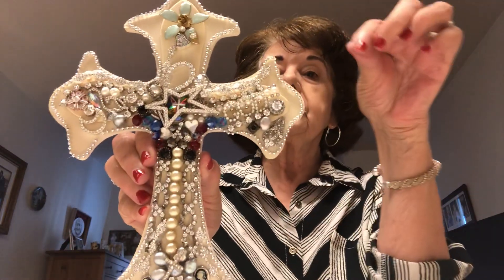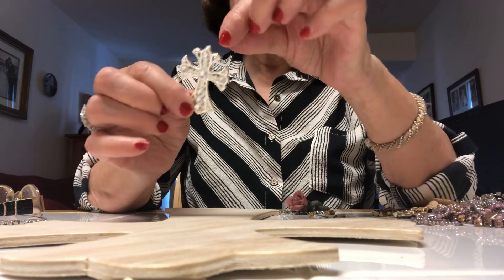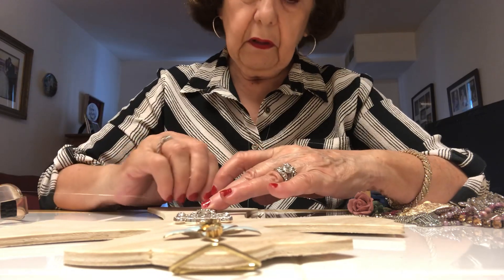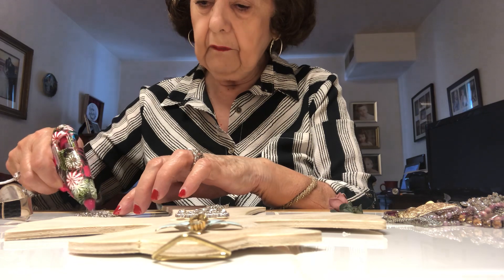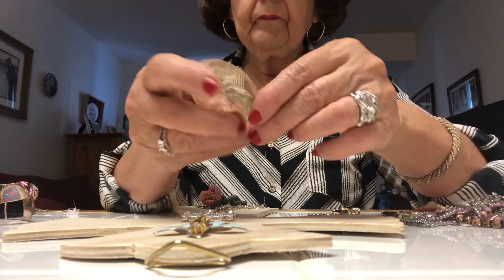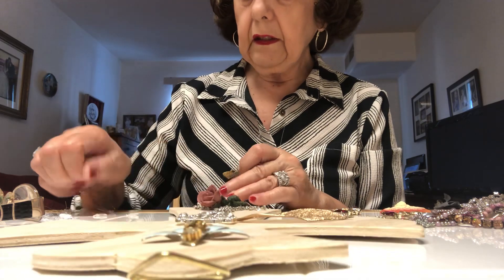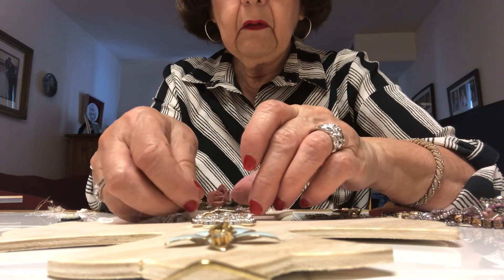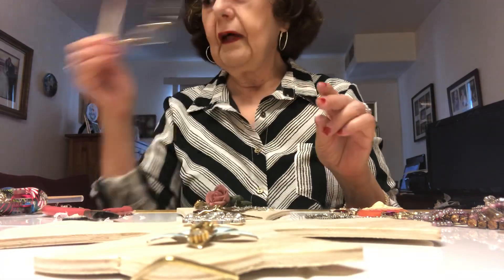Jewelry cross DIY